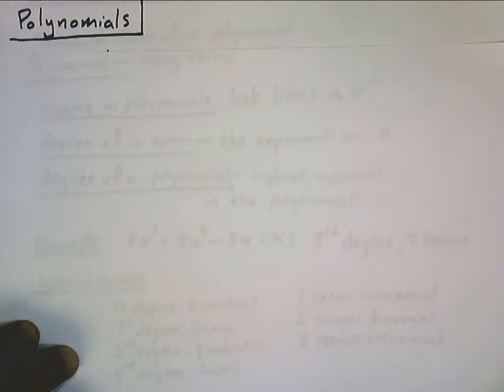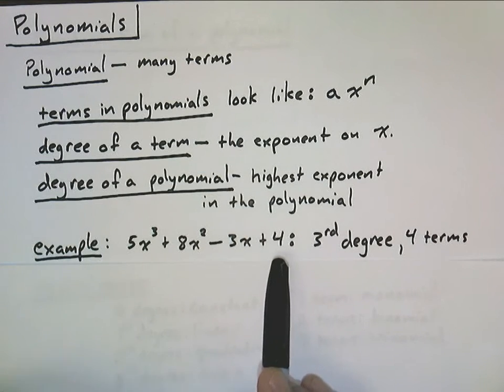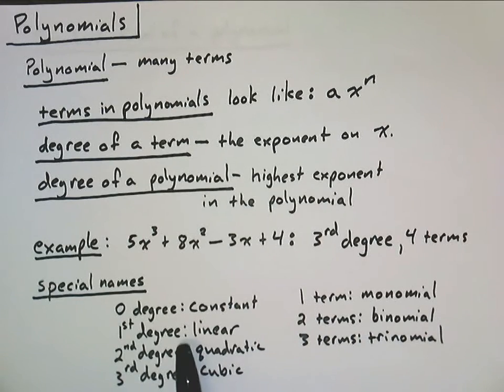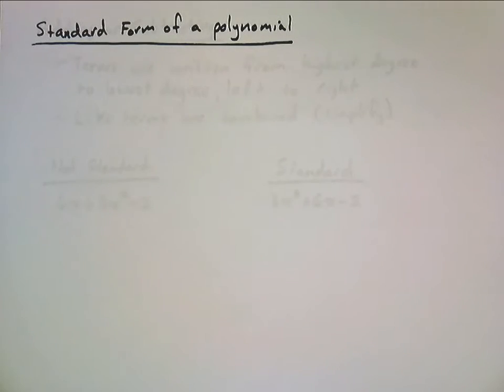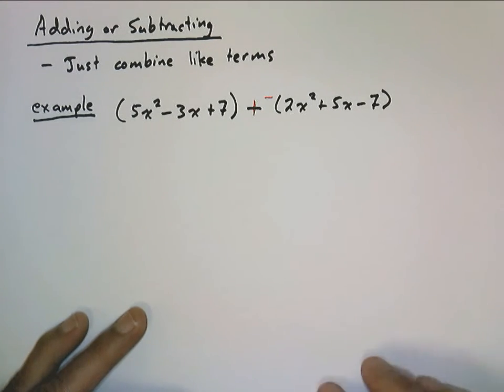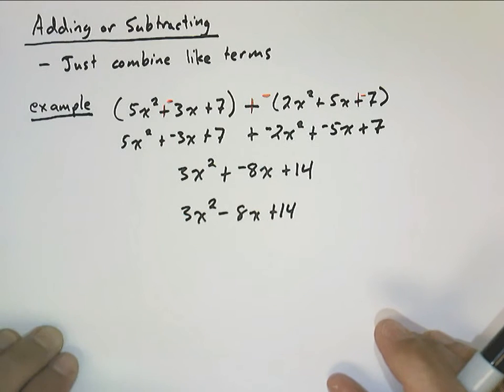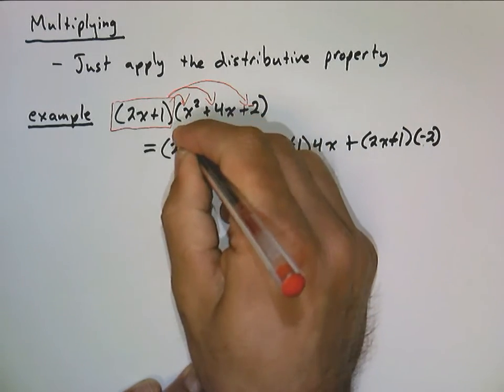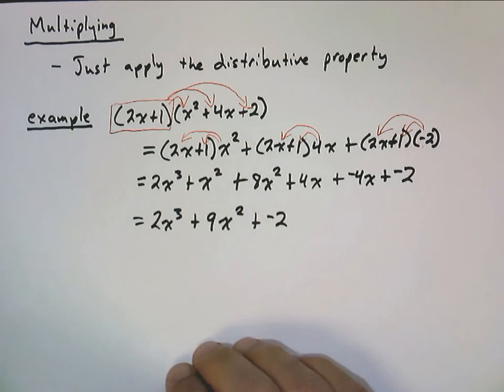48 Intro to Polynomials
Basics of Polynomial Expressions